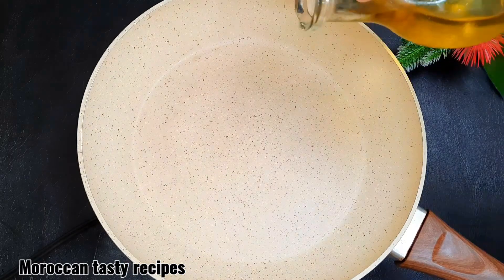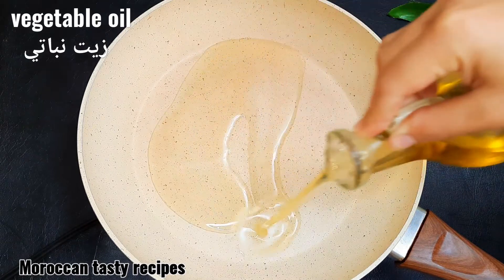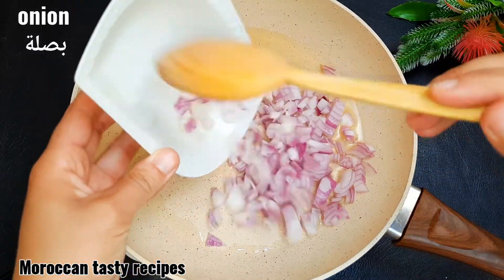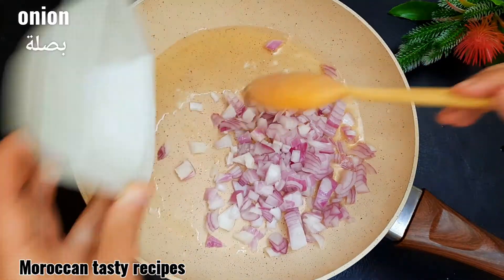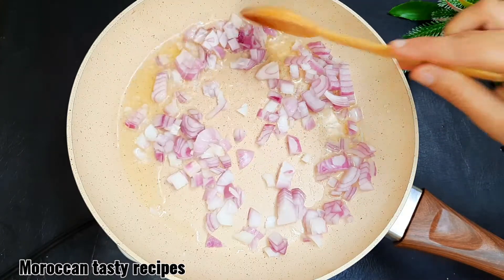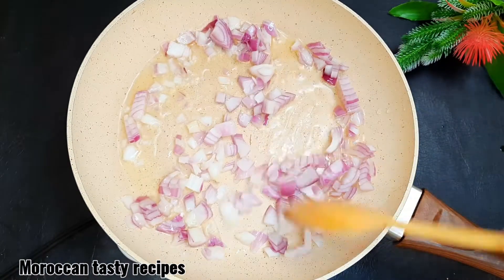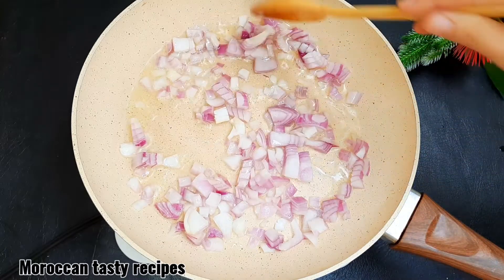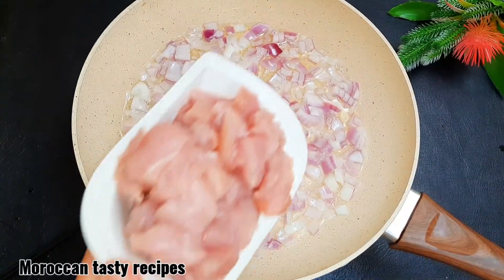Easy Food Recipe To make at Home | ألذ وجبة عشاء سهلة و سريعة التحضير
Quick &EASY dinner recipe
وجبة عشاء أو غذاء سهلة و سريعة التحضير لذيذة جدا لذتها في بساطتها
فكرة ذكية وجبة غذاء أو عشاء في المقلاة بمكونات  كلها فبيتك

The ingredients:

vegetable oil
1 onion
250g meat
2 crushed tomato
tbs Tomato paste
tbs parsley
tbs garlic powder
tbs turmeric
tbs paprika
salt
pepper
100g boiled macaroni
cheese

المكونات:

زيت نباتي
1 بصلة
1طماطم محكوكة
ملعقة معجون الطماطم
ملعقة بقدنوس
ملعقة ثوم بودرة
ملعقة كركم
ملعقة بابريكا
ملح
فلفل
100غ معكرونة مسلوقة
جبن